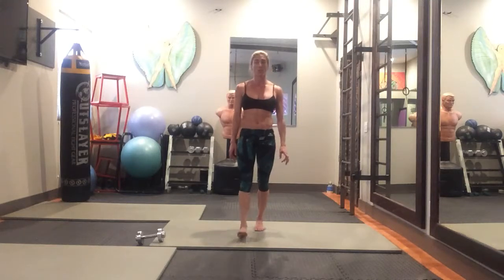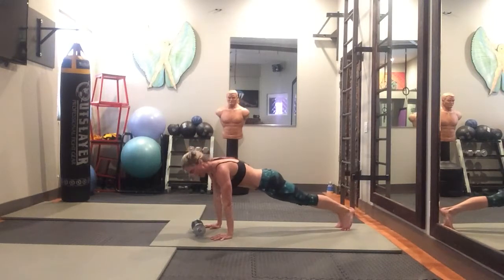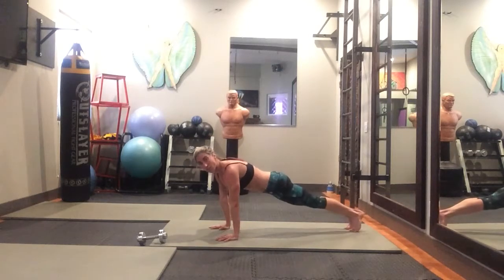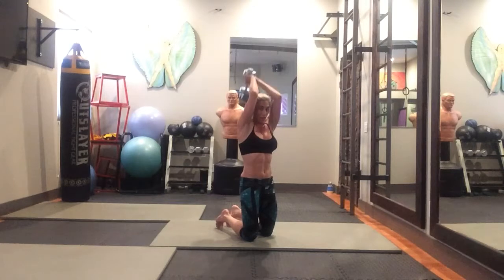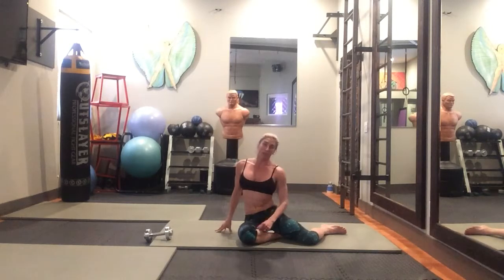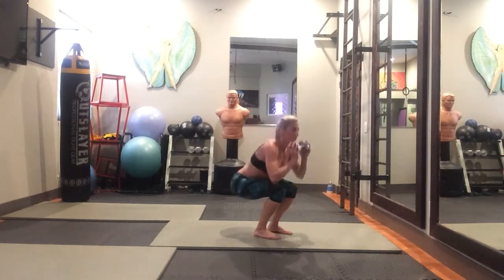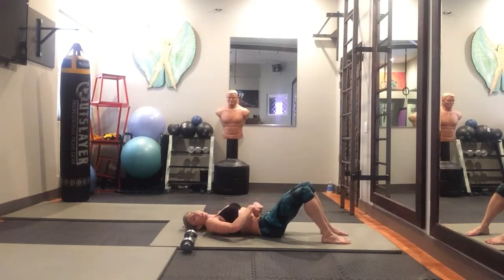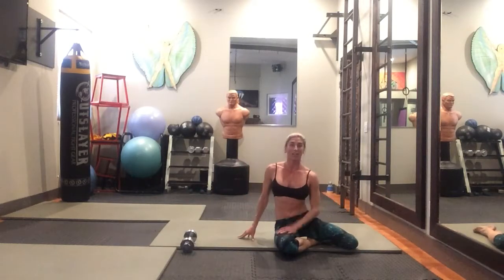28 Minute Rep Workout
28 min
5 burpee
15 tricep extensions
25 squat kick
35 flutter kick